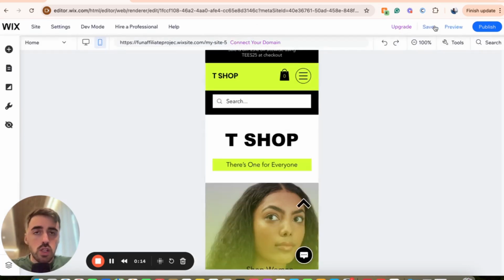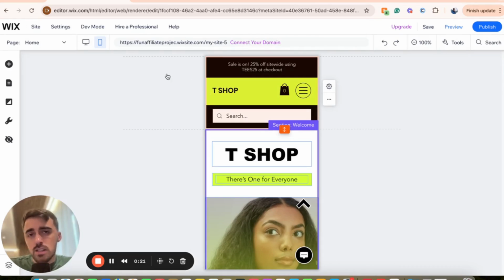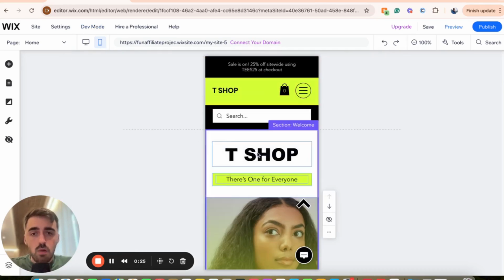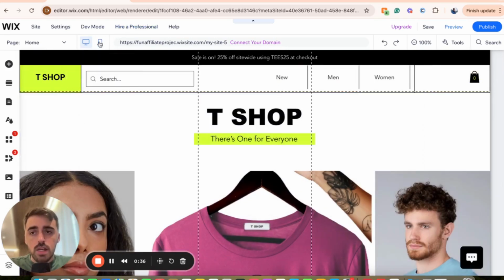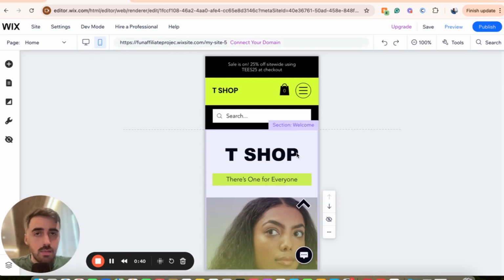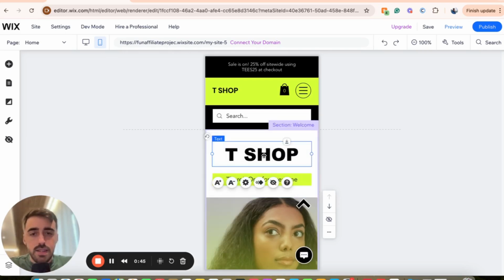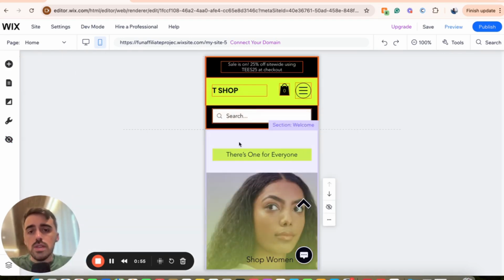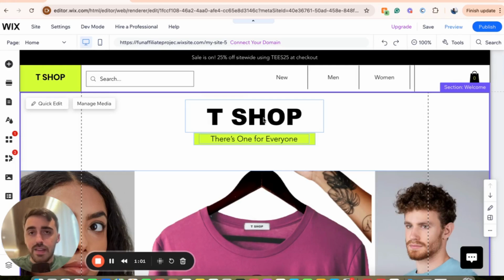How to Only Delete on Mobile in Wix [QUICK GUIDE]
In this tutorial, I'm going to show you how to only delete on mobile in Wix.